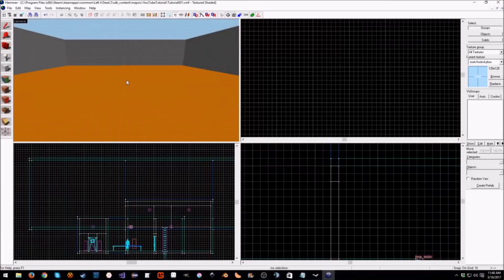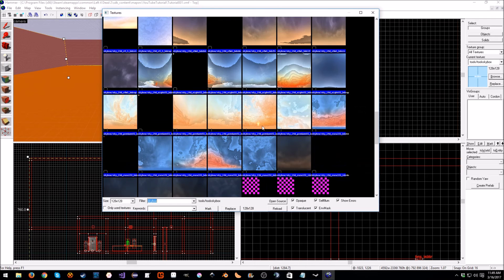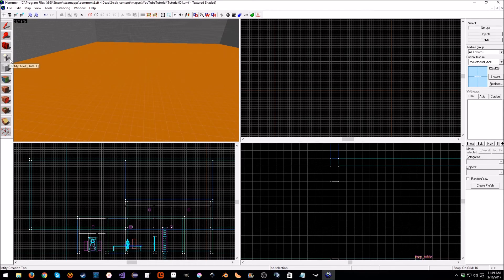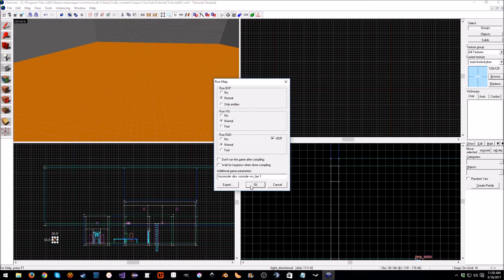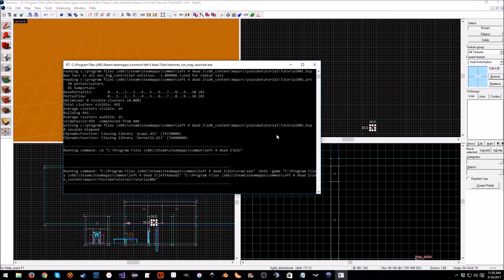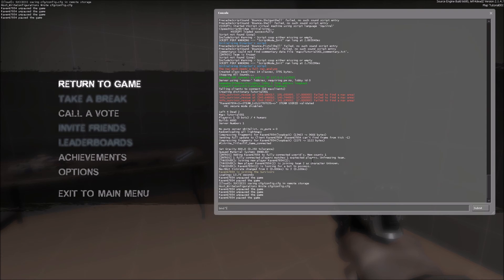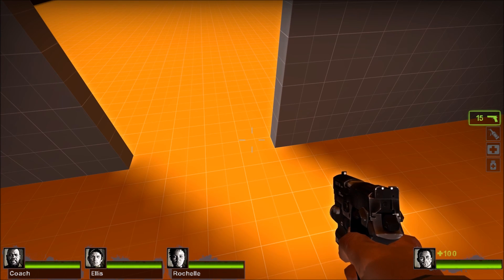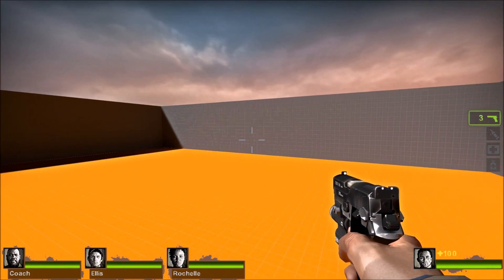Left 4 Dead 2 Mapping Tutorial Part 6 - Directional Light - OLD RESTARTED SEE DESCRIPTION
In this tutorial we will create our directional light so our outdoor area has realistic lighting.